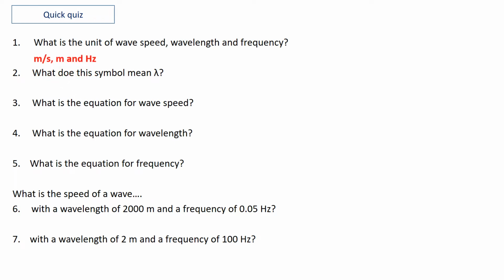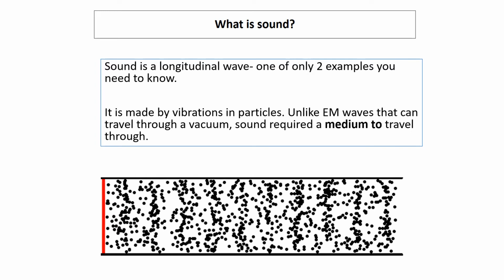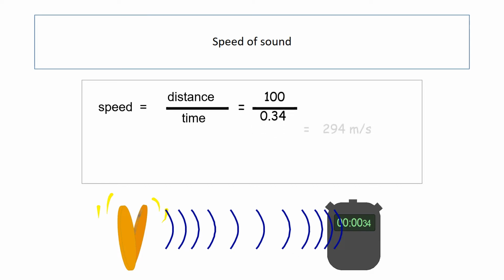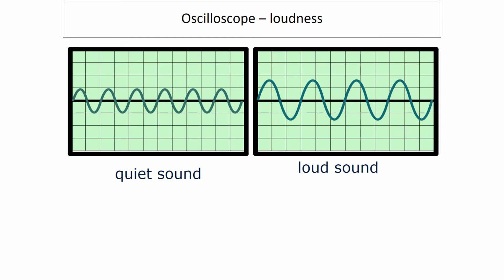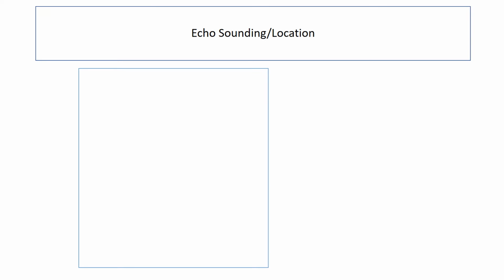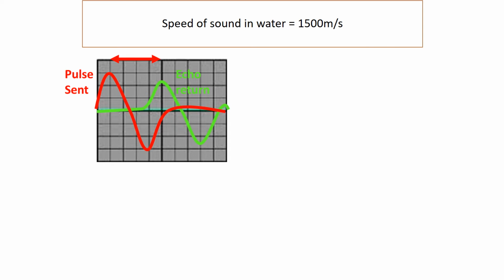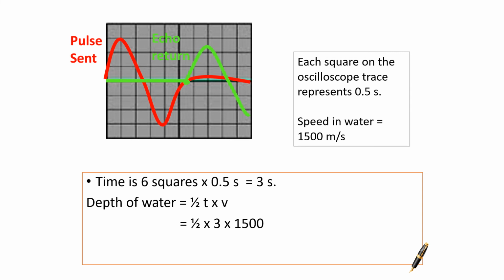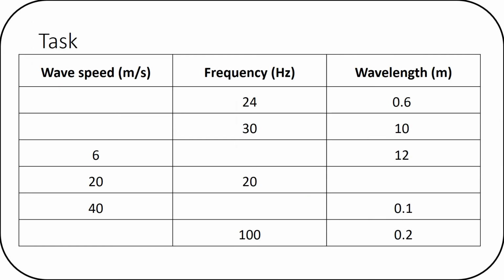Knole Academy | Science | AR Lesson 2 Year 10 | Week 8 | More About Waves